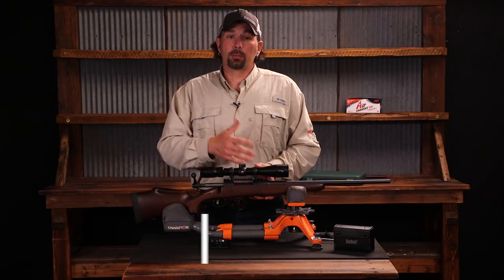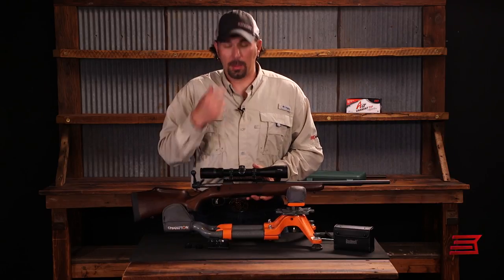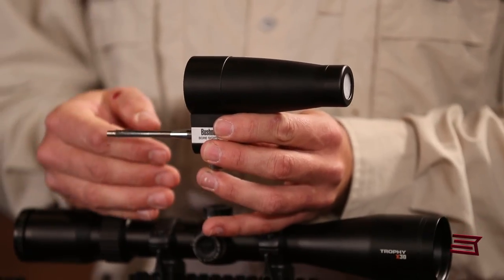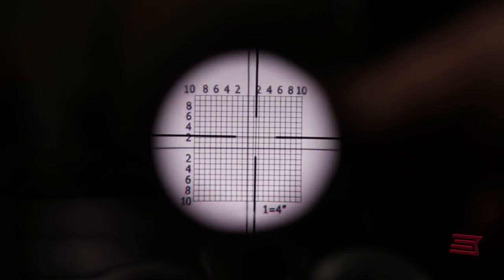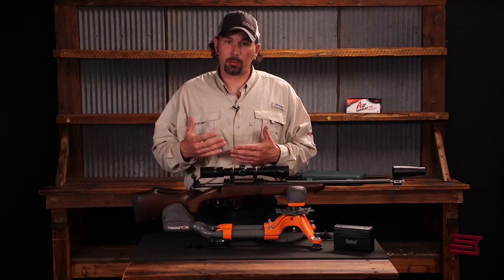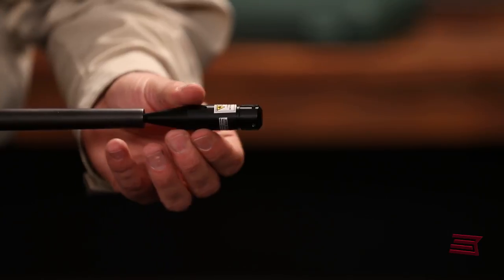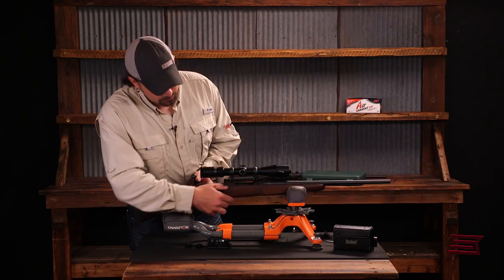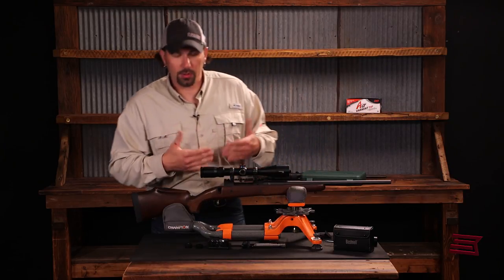Boresighting Your Rifle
Before you can zero a rifle at the range, you first need to roughly align the bore to the reticle of the scope. This is called boresighting, and Jared Hinton shares three easy methods for completing the process with your Savage rifle.